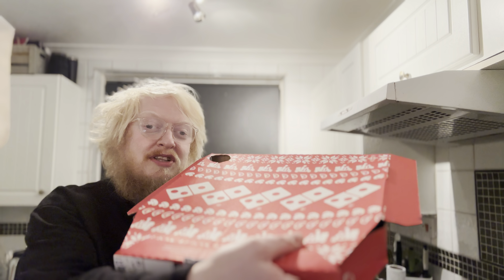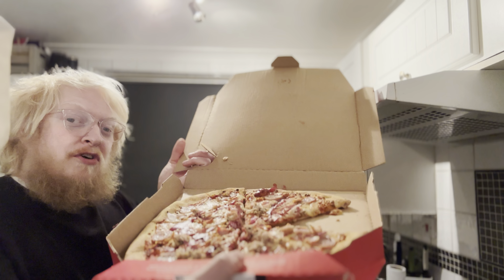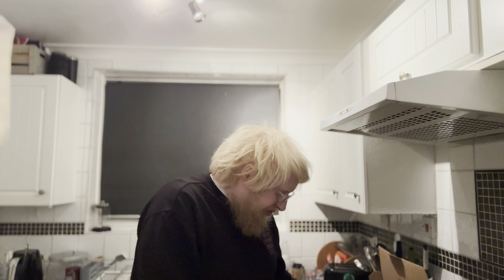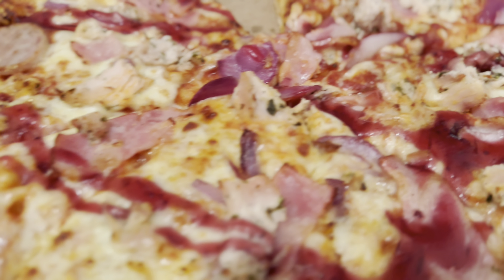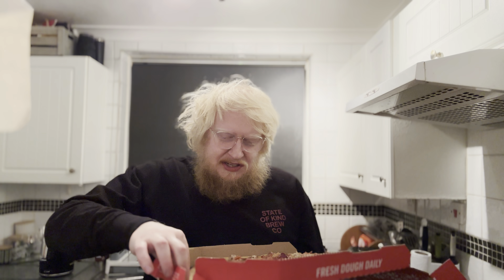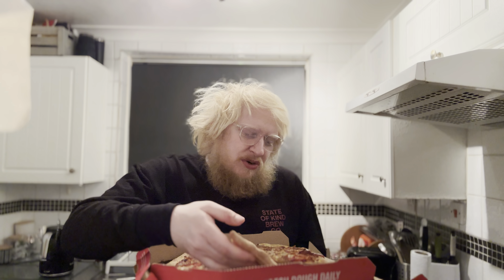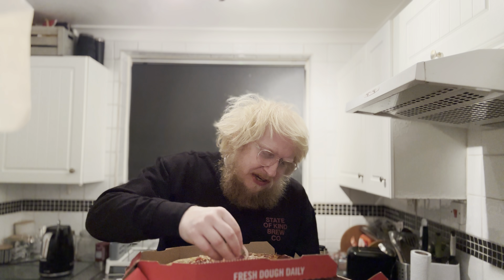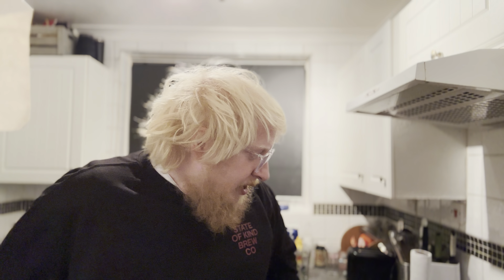Saturday Night Slice #17 | Domino’s The Festive One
It’s that time of the year that food companies lather products with cranberry sauce.

Hopefully, we can get a few more festive slices in before Christmas!